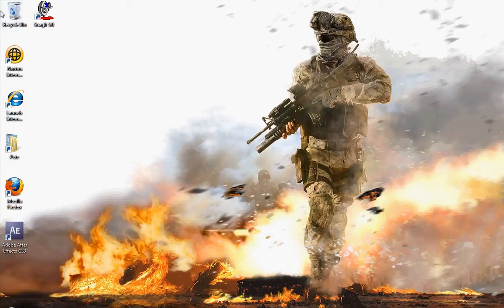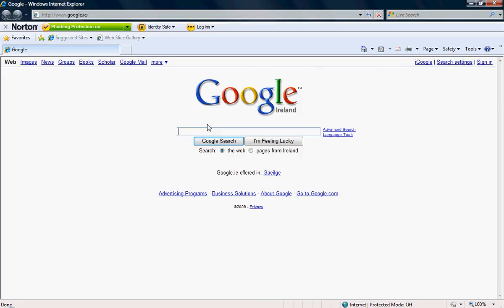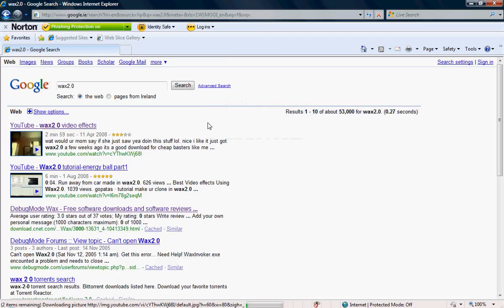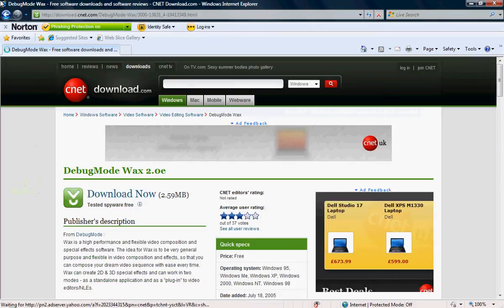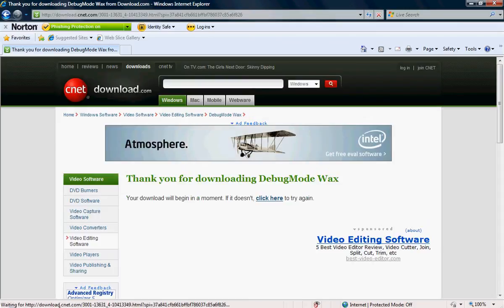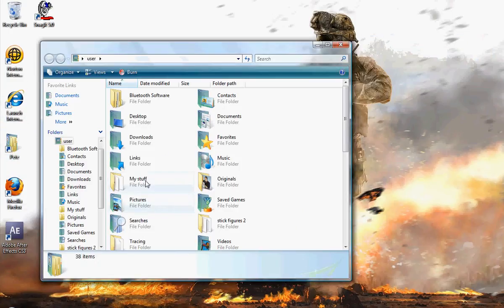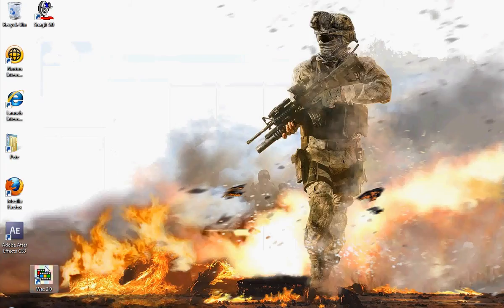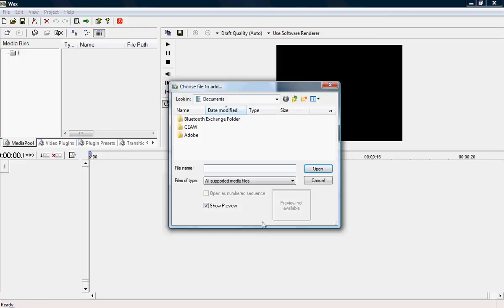How to Get free Video Editing software (PetersTutorials)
Me showing you how to get Free Editing Software.